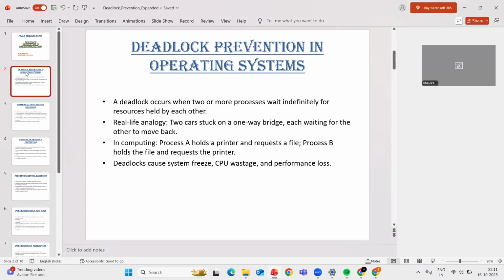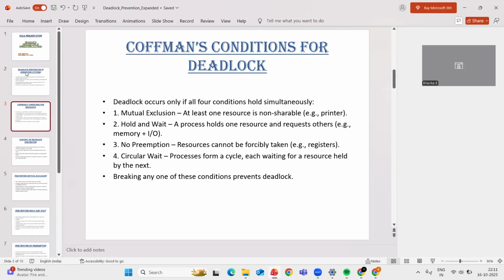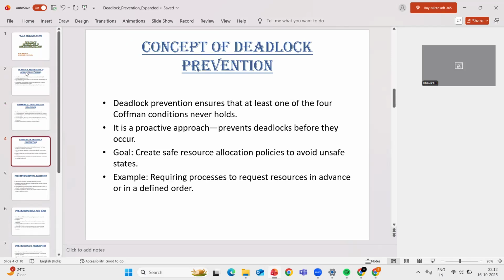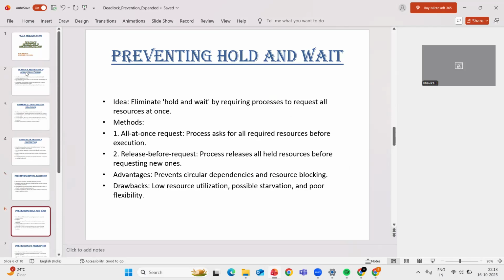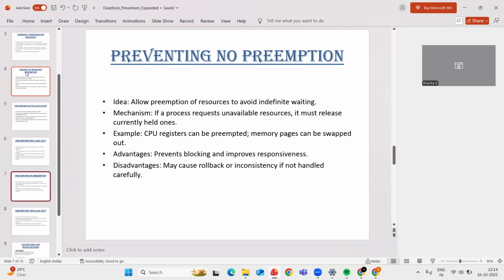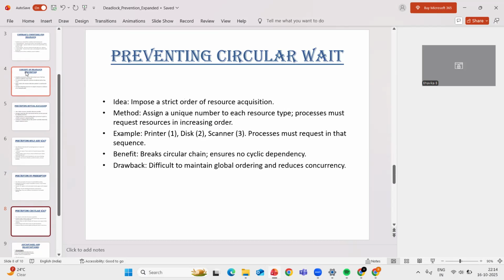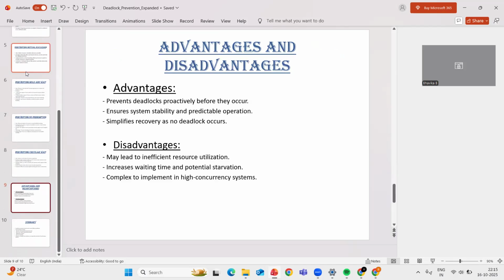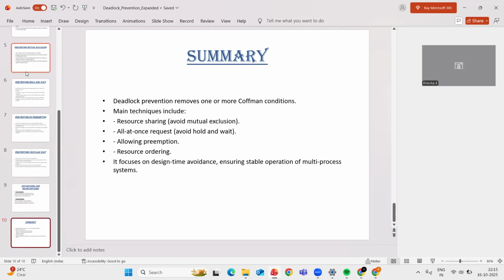DEADLOCK PREVENTION (OSSA PRESENTATION)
Deadlock Prevention explanation